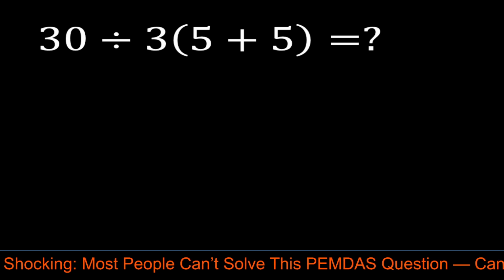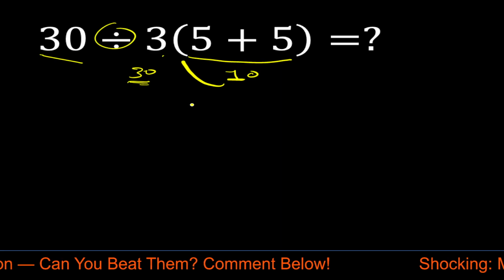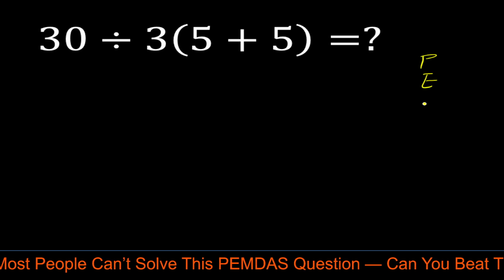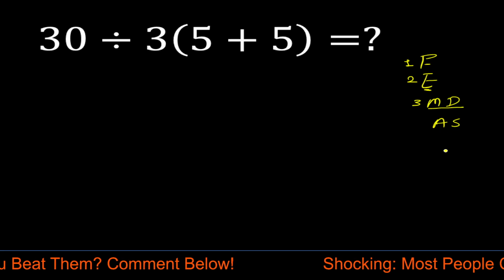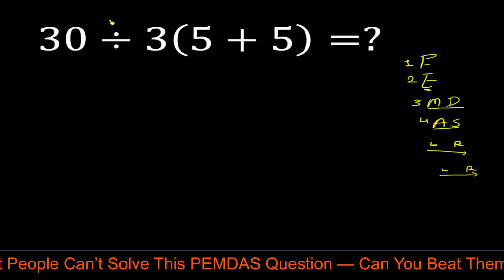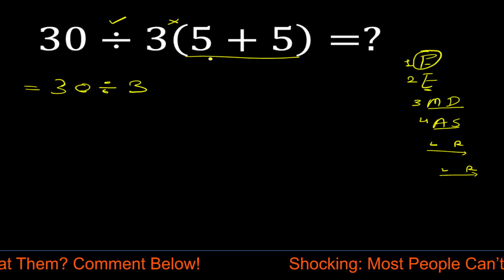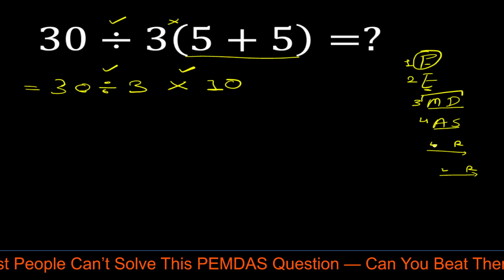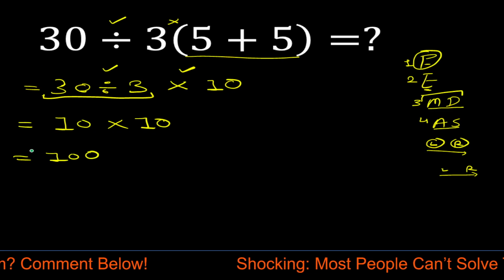Only 1 in 5 People Solve This Math Problem Correctly